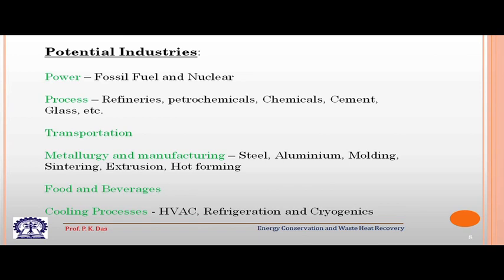Lecture 01 : Introduction to waste heat recovery